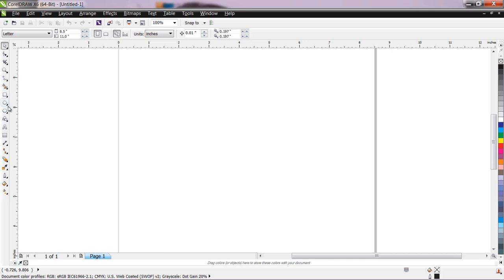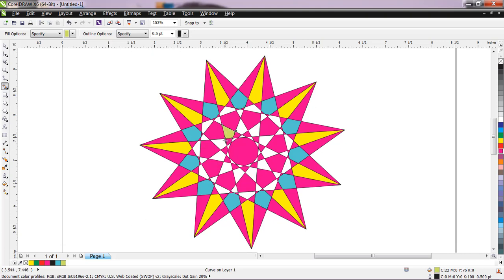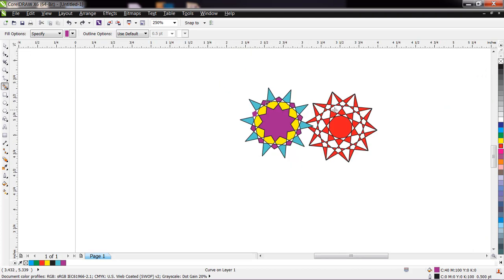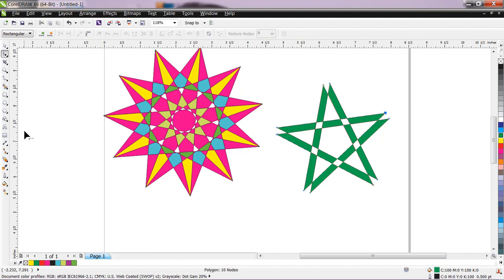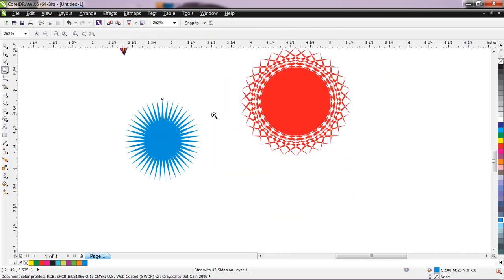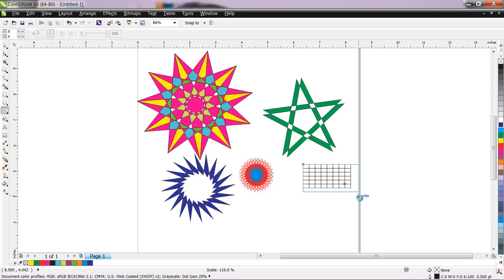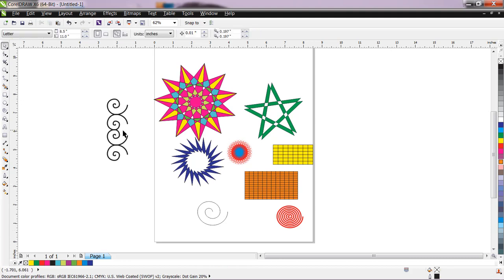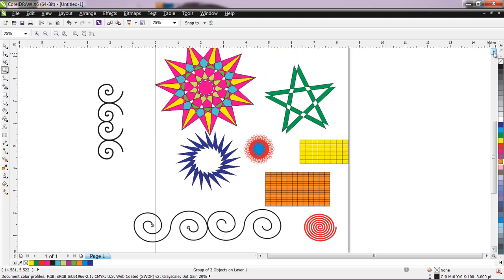CorelDRAW For Beginners (Simple Drawing Tools)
CorelDRAW For Beginners (Simple Drawing Tools), Simple Drawing Tools, Polygon, Star, Complex Star, Spiral, Graph, Smart Filling Tool, Smart Drawing Tool, CorelDRAW Tutorial For Beginners,